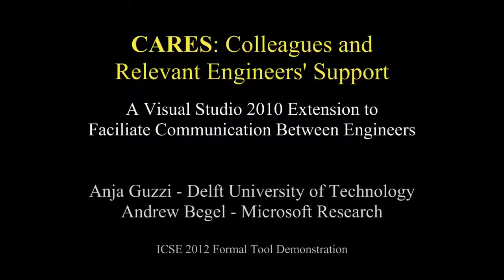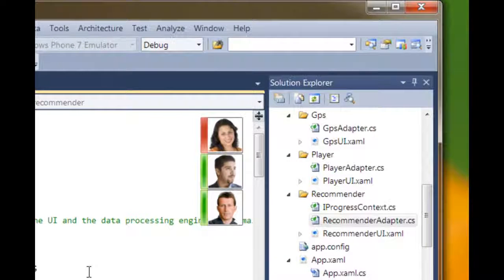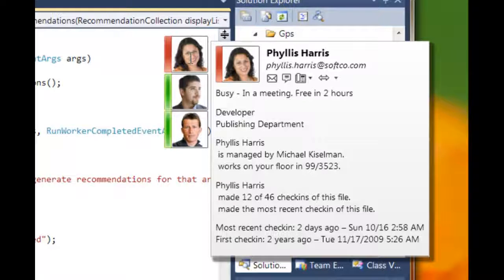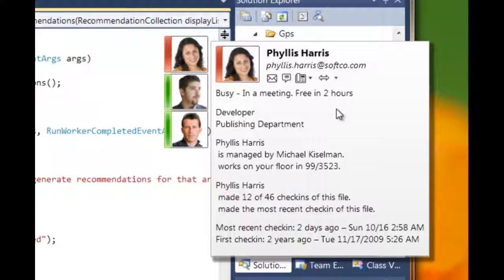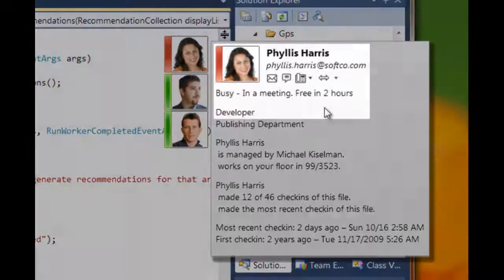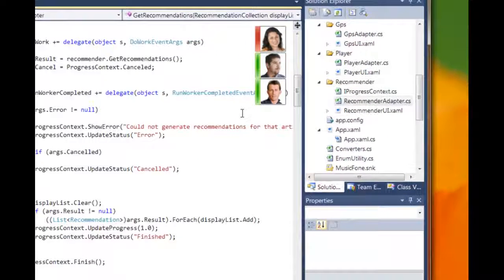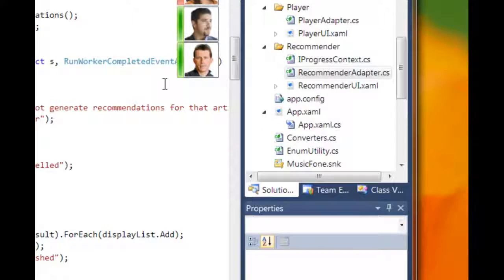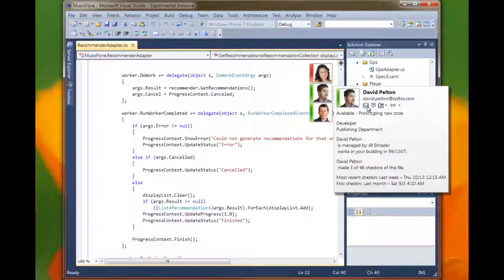CARES: Colleagues and Relevant Engineers&#8217; Support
A Visual Studio 2010 editor extension that displays a list of the people who have checked in changes to the file currently open in the editor.